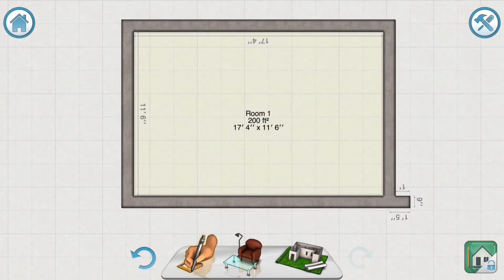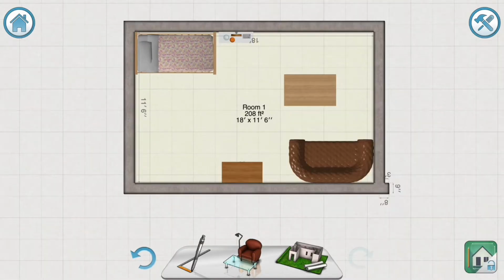6 STEPS TO DESIGN A ROOM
Designing Rosalee’s kid room in 6 steps

Hey guys! I’ve been working SO HARD putting my 2 year olds’ room together and now I finally get to show you! If you have a room that you’re working on, try following these 6 steps with me. Enjoy!
1. Organize & Declutter
2. Paint
3. Layout
4. Get inspired
5. Buy or DIY
6. DECORATE!

Musician: @iksonofficial

Musician: @iksonofficial

Musician: @iksonofficial